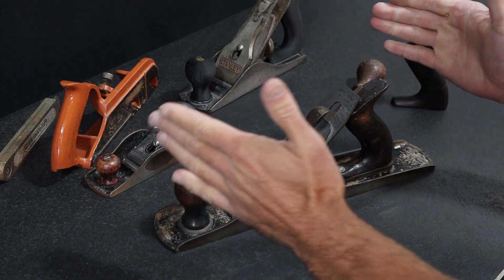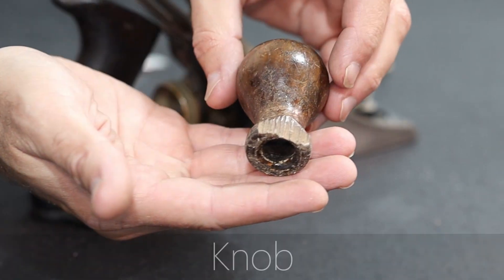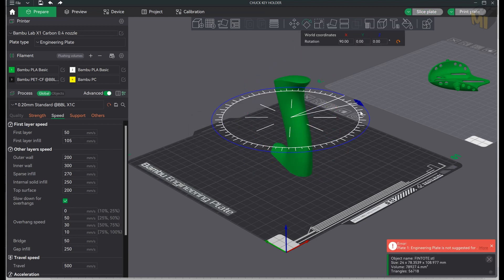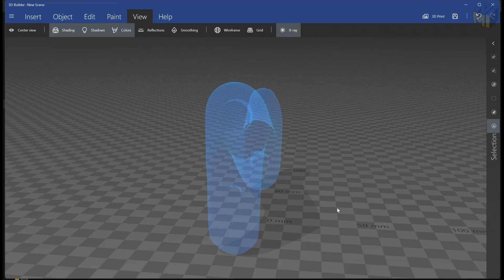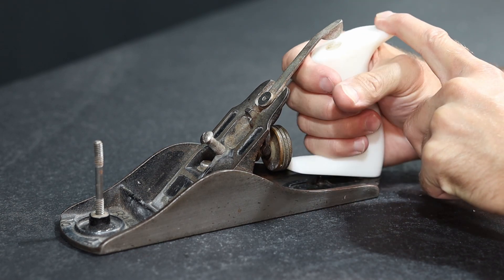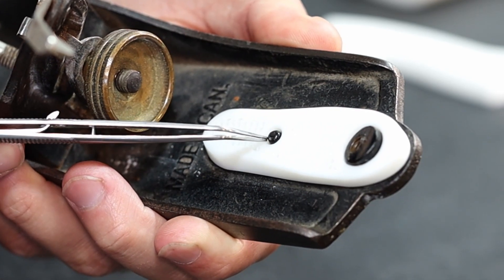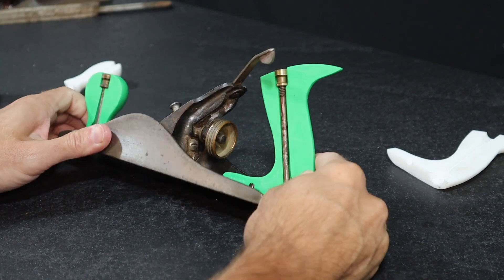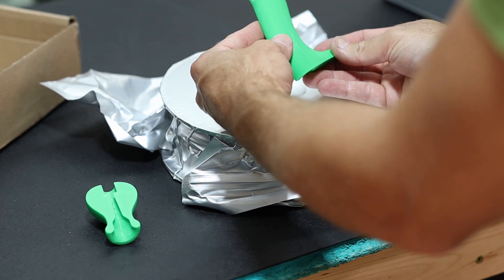Fix and Improve Your Tools With Carbon Fiber 3D Printing! Feat. Bambu X1C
Old tools were built to last, but if they're used for long enough something is bound to break.  So what if you can take that old broken tool and make new parts for it which are just as strong, or stronger than the original using 3D printing with Carbon Fiber filament?  On top of that, would it also be possible to make the tool even better while were at it?  That's what we're investigating in this video.

In this video I focus on the hand-plane but these techniques can be applied to anything.  I've seen so many of these with broken handles / totes that I had to do something about it.  On top of that, I found that my hand didn't fit well at all, it was super uncomfortable to hold onto it, and with my fingers rubbing against the metal on the hand-plane, it was causing a lot of pain over a long period of use.  So why not also address this issue if we're going to design a new knob and tote for this plane.

As usual I'm using the Bambu X-1 Carbon in this video, but I also like to use Creality Hyper PLA, it is by far the most accurate filament I've used so far.

Printing with Carbon Fiber PETG wasn't as straight forward as I had hoped; it all came down to the size of the parts I was printing and maxing the cooling.  With full cooling I was able to get really good results.  I'm not certain printing with CF long-term is a good idea, it's bound to wear down the printer, but the X-1 Carbon does have it in the name, I can only hope that it can live up to its name.

Link to find the files.  These are free to download for any Patrons, a small fee if you're not.  I also plan on making models for a #5 Stanley and any other plane that needs it.